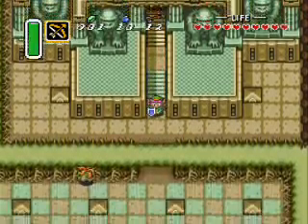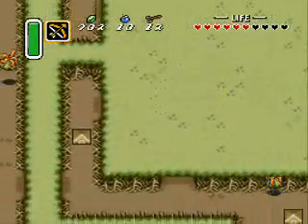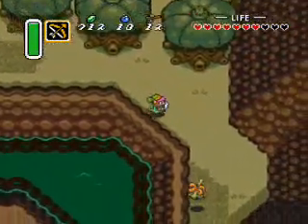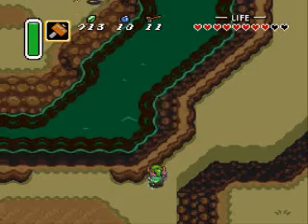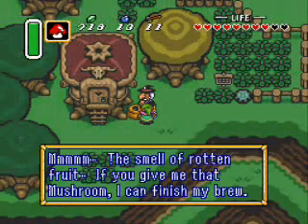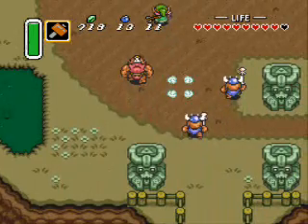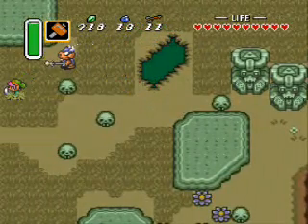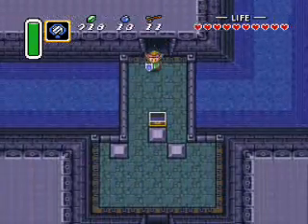Let's Play Zelda: ALTTP # 17: Roaming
In this episode, we go to Dungeon 2, only to later find out that I need the flippers.